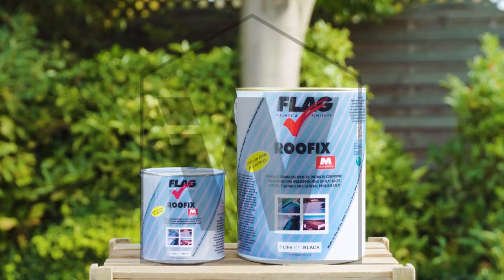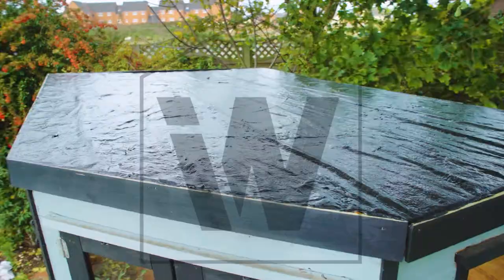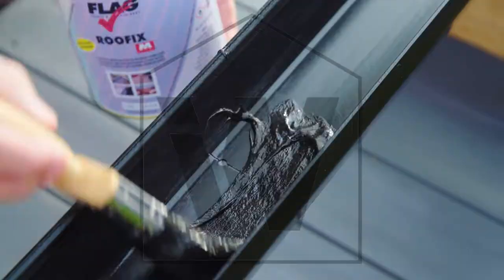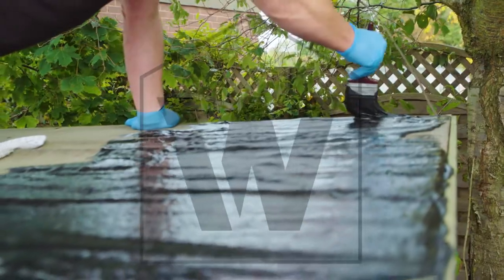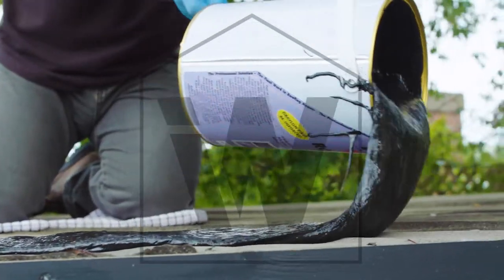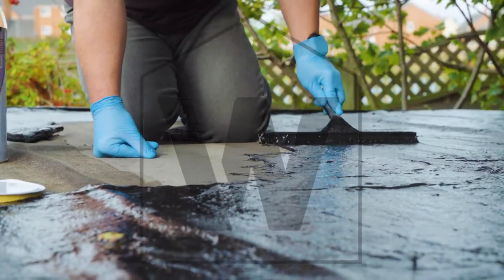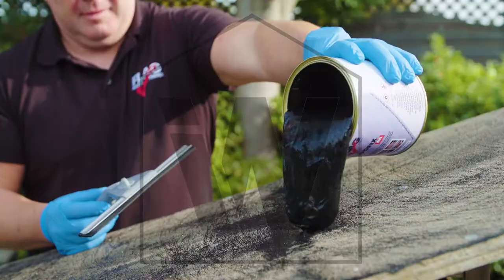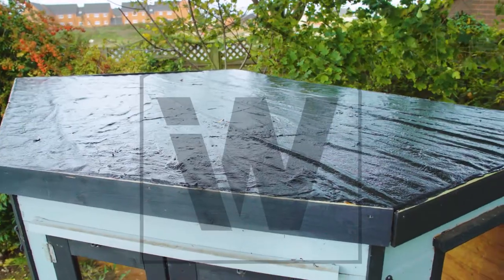Roofix Roof Repair Features IW WM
Roofix features (as seen on Ideal World TV)